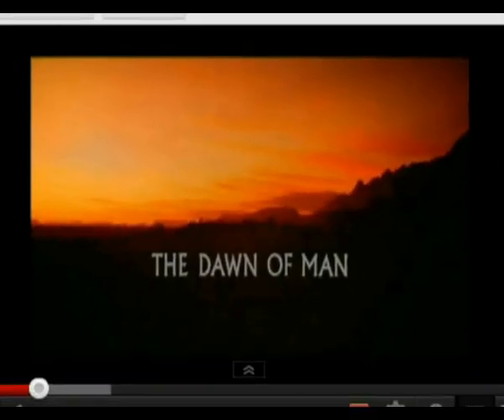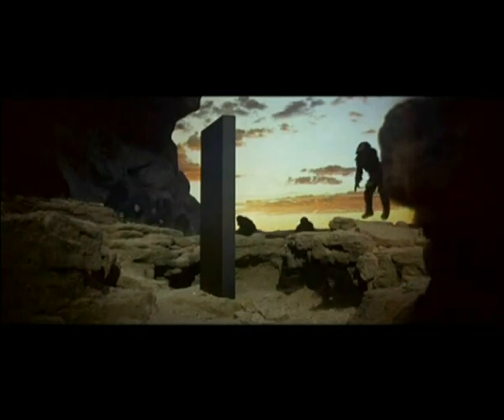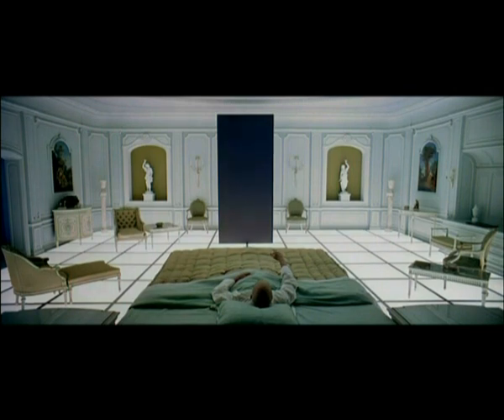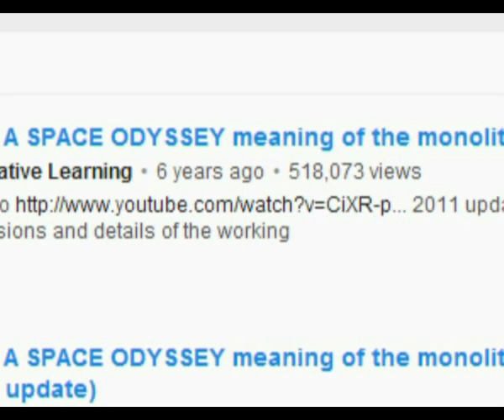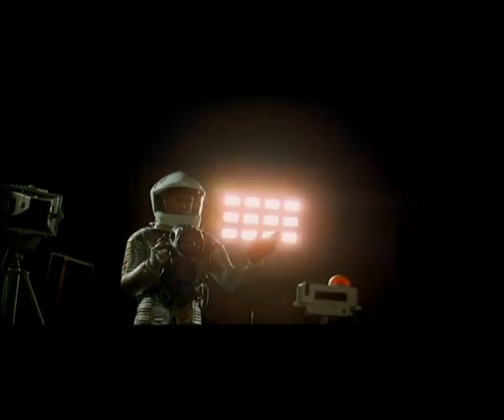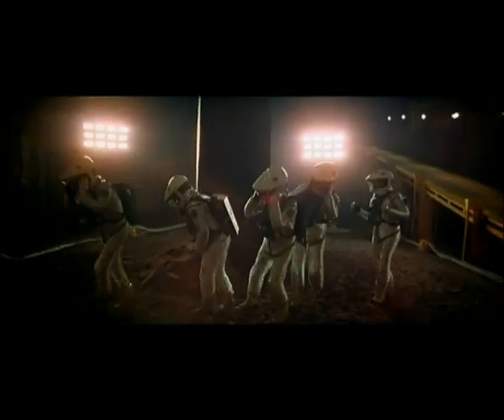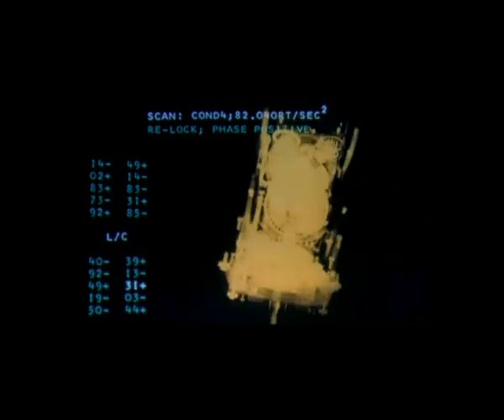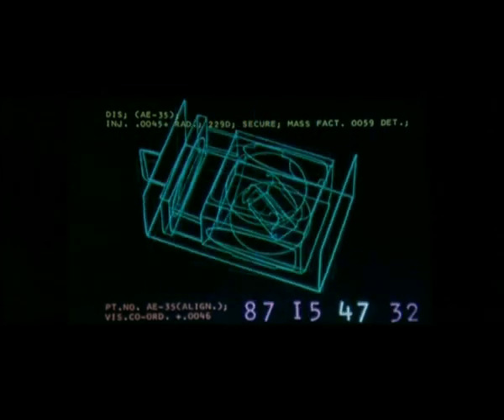2001: A SPACE ODYSSEY Meaning of the Monolith Revealed PART 1 (2014 update)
The monolith as a symbol of the cinema screen itself.
An updated version of this video has since been posted on Oct 25th 2021. The new version is less explicit in its explanation than this 2014 version, but it also contains additional information.

If you are not receiving your notifications from Youtube for my latest uploads (this has been reported by several of my subscribers) then be sure to visit and bookmark my website then check in weekly. This will ensure you keep up to date with my new releases.
Meaning of the monolith 2014 update. Written,edited and narrated by Rob Ager.